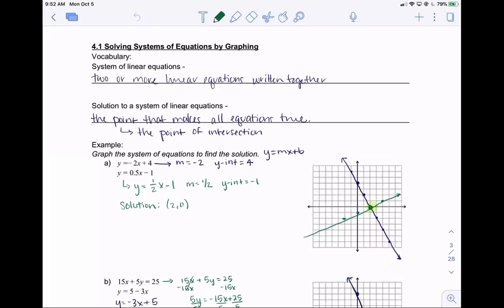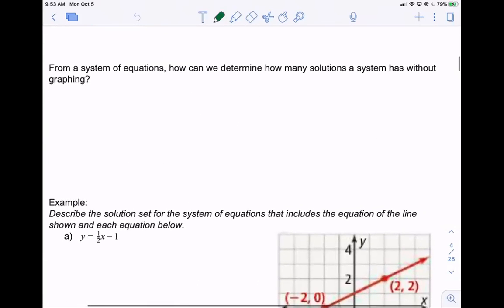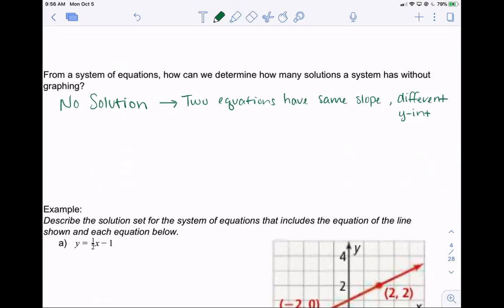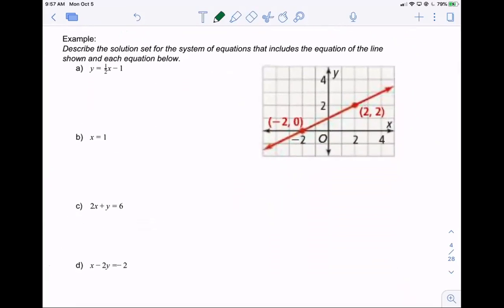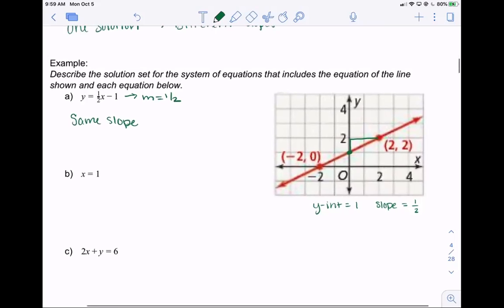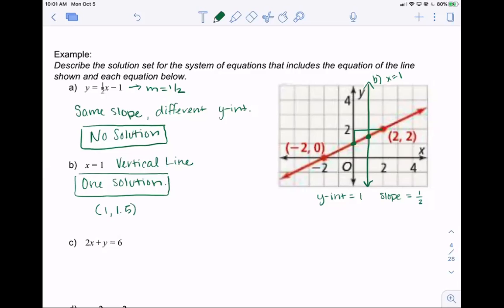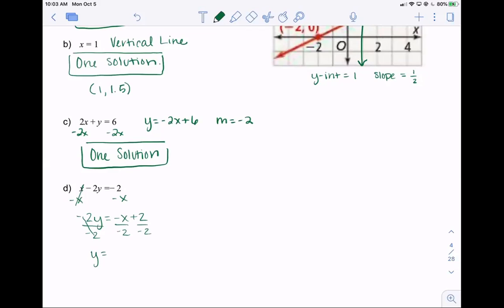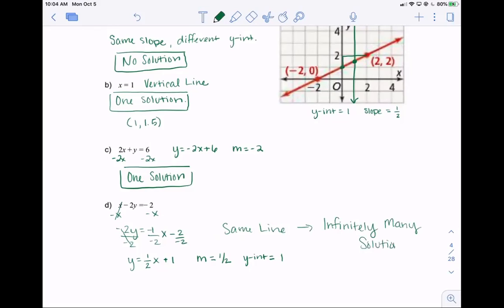Algebra I - 4.1 Examples from Class